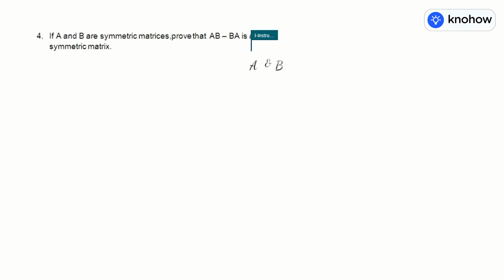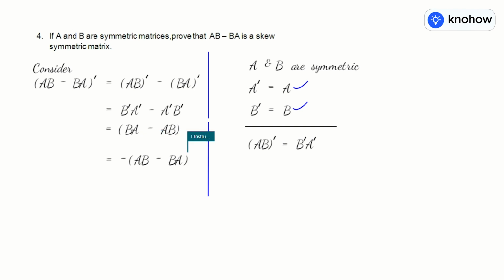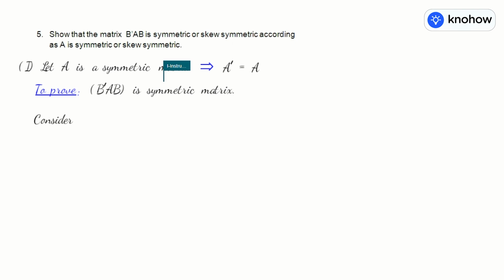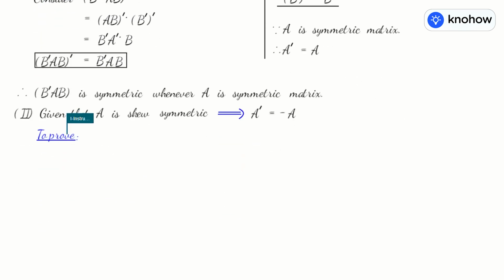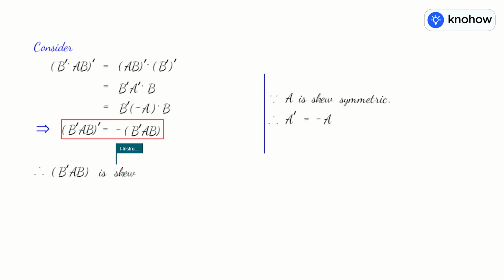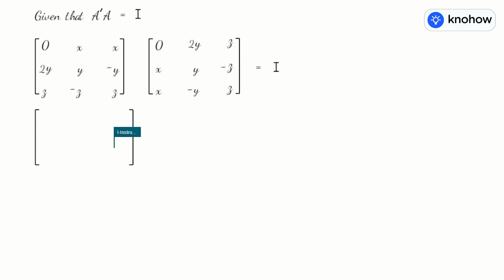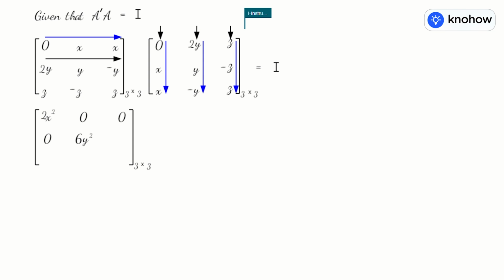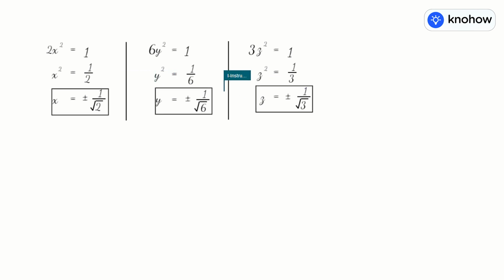Miscellaneous Exercise Question 4 | Matrices | Class XII Mathematics | Knohow.io